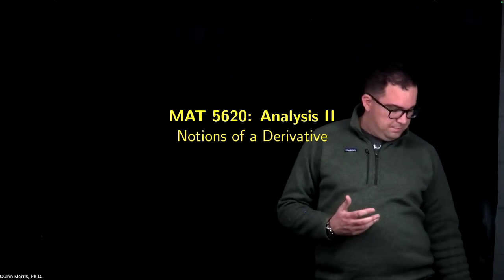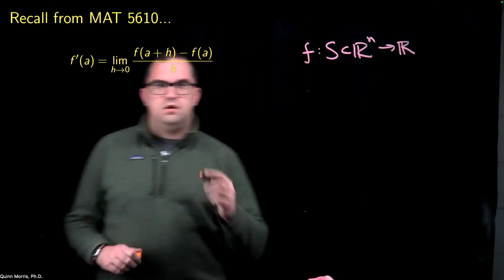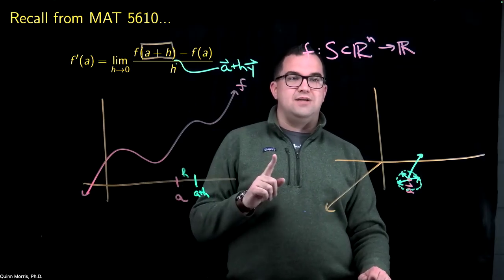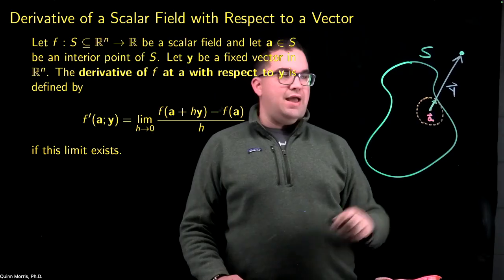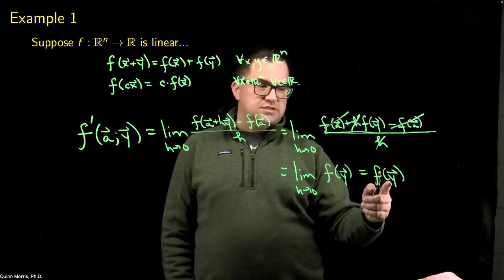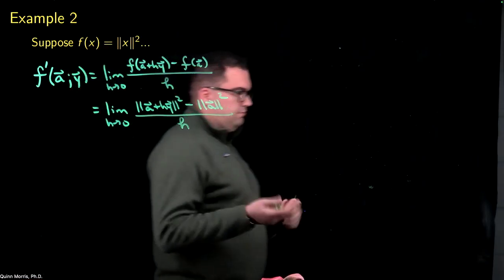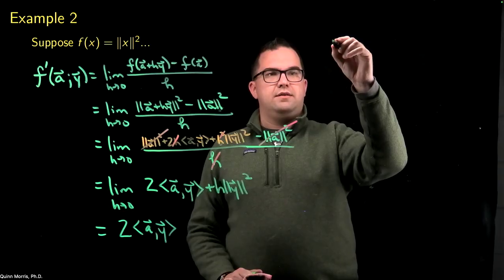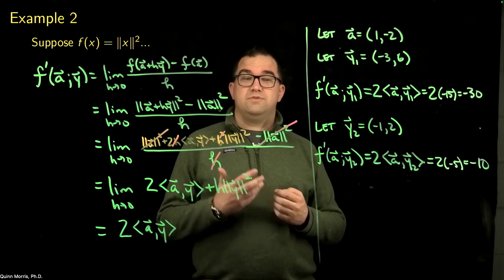Lecture 5: Notions of the Derivative